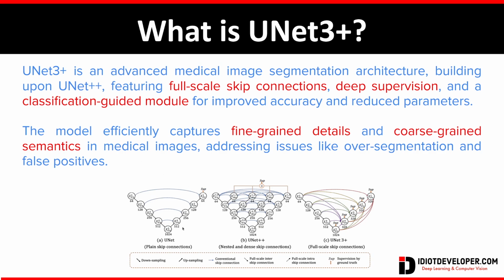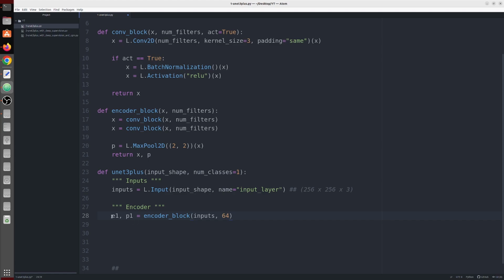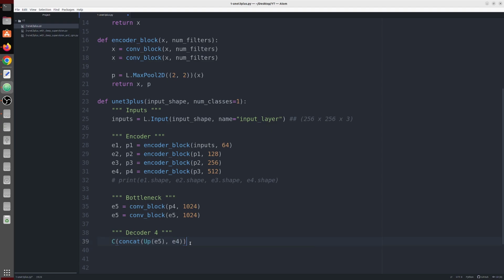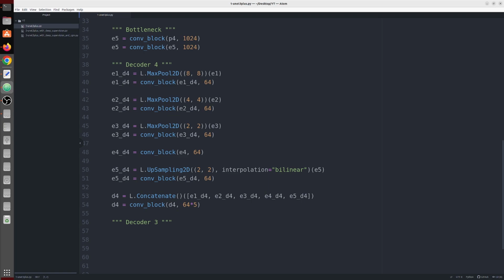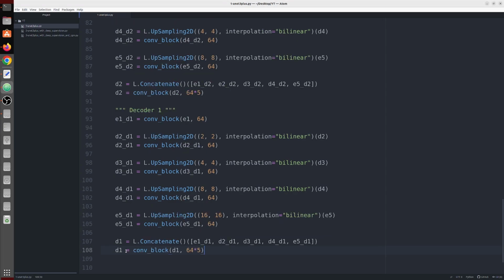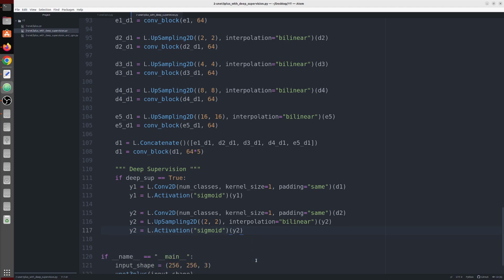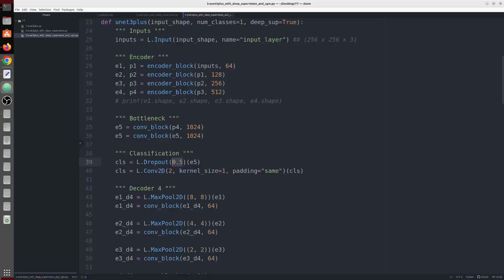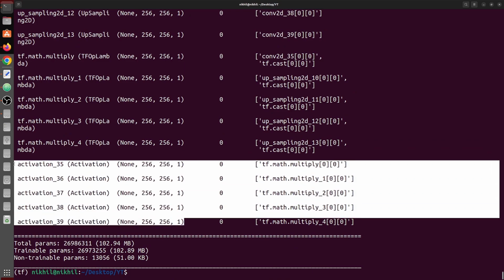UNET 3+ Implementation in TensorFlow | UNET 3+ with Deep Supervision & Classification Guided Module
📺 In this video, we're going to learn how to implement UNet3+, an architecture for medical image segmentation.

What is UNET 3+:
UNet 3+ is an advanced medical image segmentation architecture, building upon UNet++. It features full-scale skip connections, deep supervision, and a classification-guided module for improved accuracy and reduced parameters. The model efficiently captures fine-grained details and coarse-grained semantics in medical images, addressing issues like over-segmentation and false positives.

🕒 Timeline:
00:00 - Introduction
00:15 - What is UNET 3+?
02:36 - Importing libraries
02:49 - Convolution block
03:37 - Encoder block
04:34 - Defining UNET 3+ function
04:46 - Input layer
05:13 - Encoder network
07:59 - Bottleneck layer
08:41 - Decoder 4 implementation
14:52 - Decoder 3 implementation
18:06 - Decoder 2 implementation
20:13 - Decoder 1 implementation
23:02 - UNET 3+ with Deep Supervision
26:54 - UNET 3+ with Deep Supervision and Classification-Guided Module
35:06 - Ending